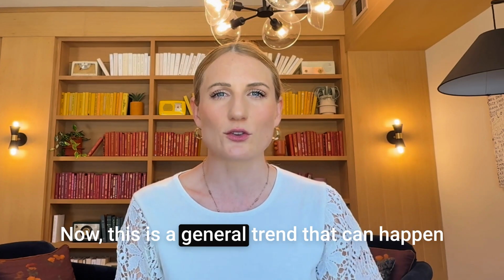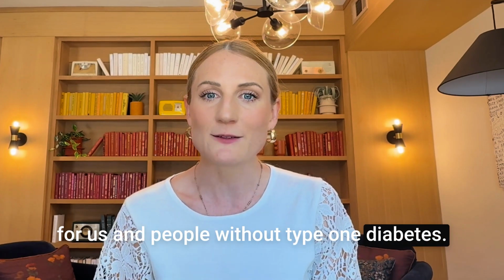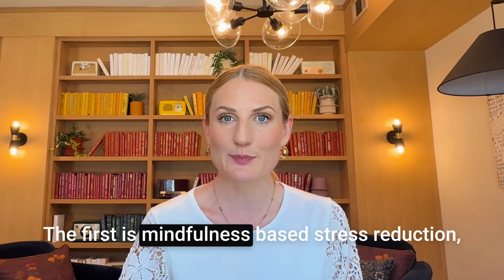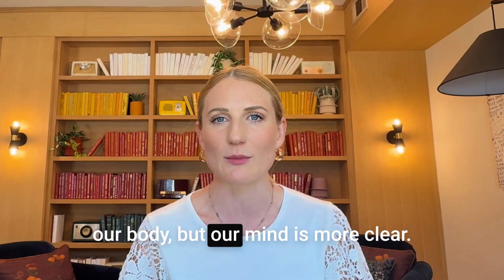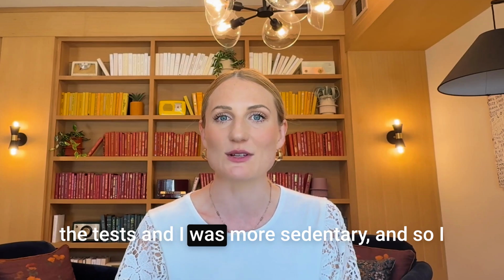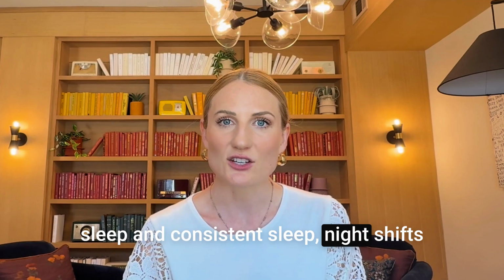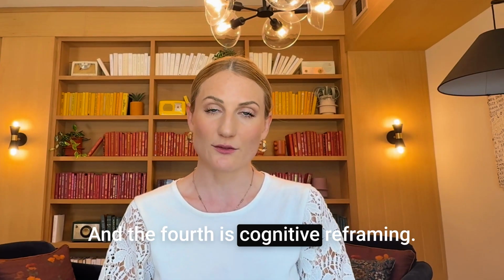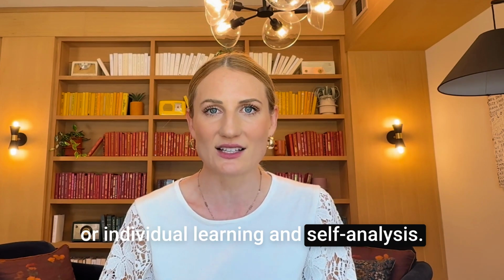Your Cortisol is Wrecking Your Blood Sugar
Dr. Hannah, a physician with Type One Diabetes, shares insights into how to help manage stress and diabetes. The video explains the impact of cortisol and blood sugar, emphasizing that stress can elevate blood sugar levels. Discover effective diabetes management strategies and learn how to reduce stress with practical tools.

Stress affects your blood sugar but the right tools can help you manage it. Learn research supported techniques to regulate stress and stabilize glucose levels from Dr. Hannah.

00:00 Introduction to Stress and Type 1 Diabetes
00:16 Understanding Cortisol and Insulin Resistance
01:28 Five Evidence-Based Stress Management Tools
02:50 In-Depth Look at Stress Management Techniques
05:28 Conclusion and Additional Resources

💡 NEW: Type 1 Diabetes Mindset Course!
I just launched my first online course designed to help you create a relationship with T1D that feels less stressful and more empowering.
🧠 6 modules | Self-paced | Built for real life

1.1    This document was created by SEQ Legal.
2.1    Our channel contains general medical information.
2.2    The medical information is not advice and should not be treated as such.
No warranties
3.1    The medical information on our website is provided without any representations or warranties, express or implied.
(a)    will be constantly available, or available at all; or
(b)    is true, accurate, complete, current or non-misleading.
Medical assistance
4.1    You must not rely on the information on our website as an alternative to medical advice from your doctor or other professional healthcare providers.
4.2    If you have any specific questions about any medical matter, you should consult your doctor or other professional healthcare providers.
4.3    If you think you may be suffering from any medical condition, you should seek immediate medical attention.
4.4    You should never delay seeking medical advice, disregard medical advice or discontinue medical treatment because of information on our website.
Interactive Features
5.1    Our website includes interactive features that allow users to communicate with us.
5.2    You acknowledge that, because of the limited nature of communication through our website’s interactive features, any assistance you may receive using any such features is likely to be incomplete and may even be misleading.
5.3    Any assistance you may receive using any our website’s interactive features does not constitute specific advice and accordingly should not be relied upon without further independent confirmation.